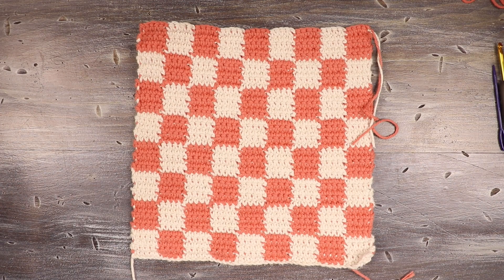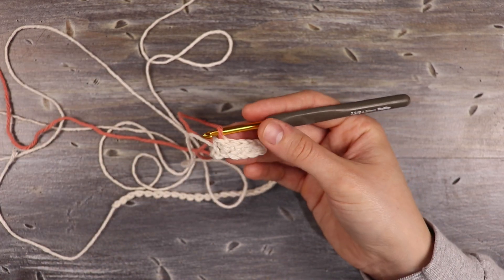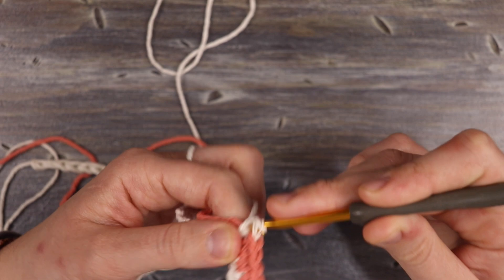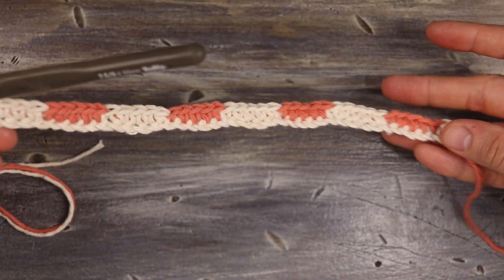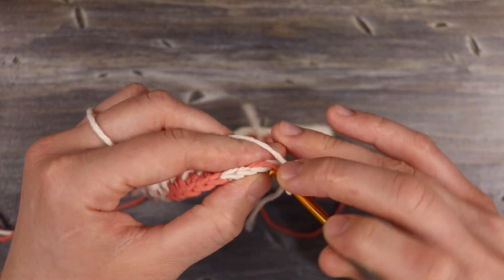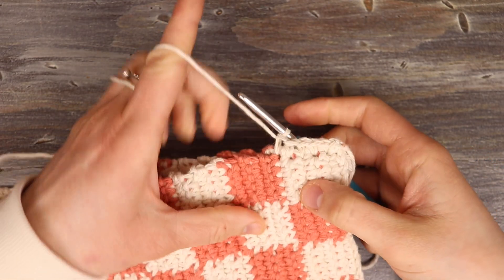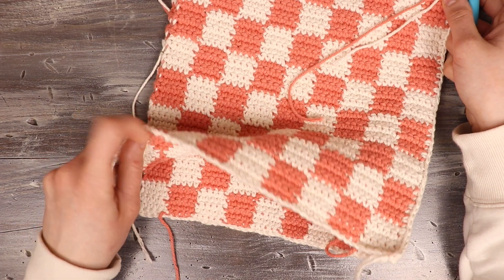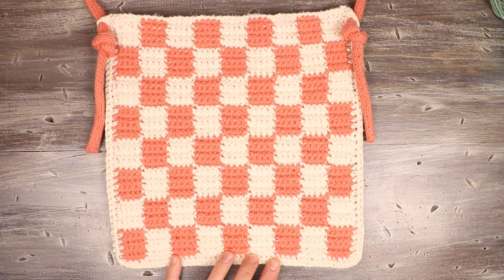Crochet Checkered Bag Tutorial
DIY Easy Crochet Checkered Bag | In this tutorial I will show you how to make this very easy crochet bag and go through all of the steps to make the checkered pattern.  Happy crocheting!

Materials:

100% cotton yarn - weight 4

4.5mm crochet hook

French Knitter (optional)

Scissors

Darning needle